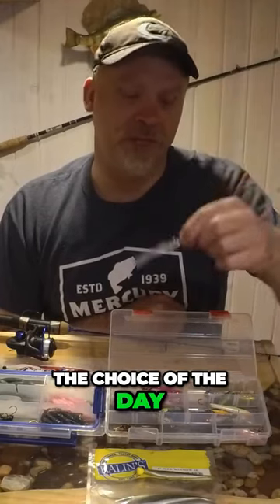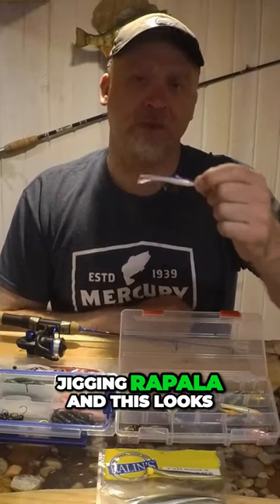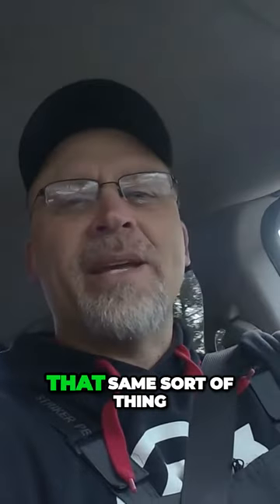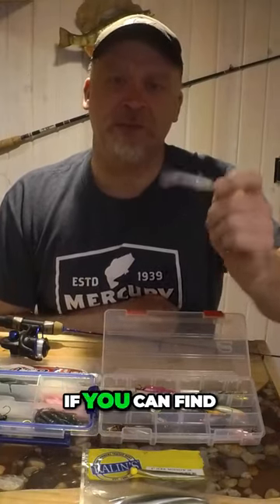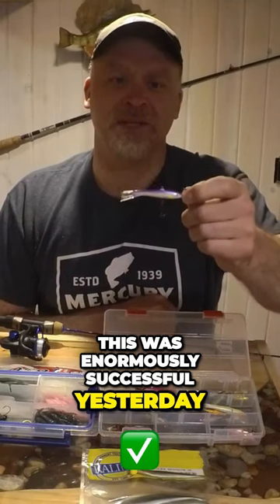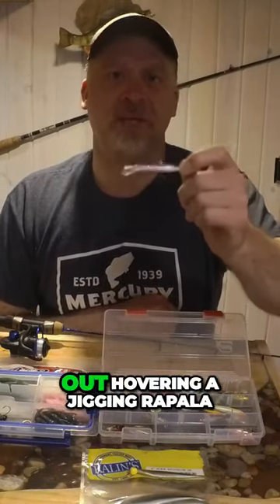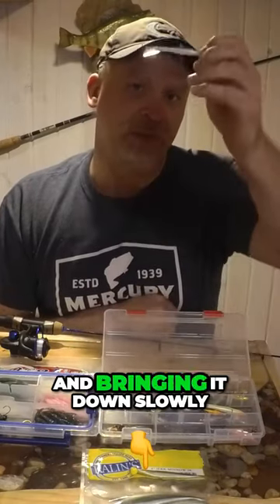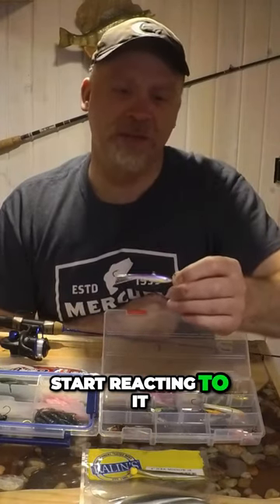Unleashing Fishing Success: Mastering Jigging Rapala for Epic Strikes!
Winter Lure for bass